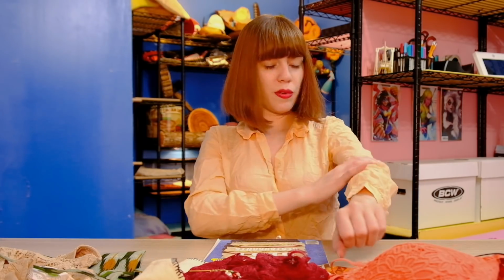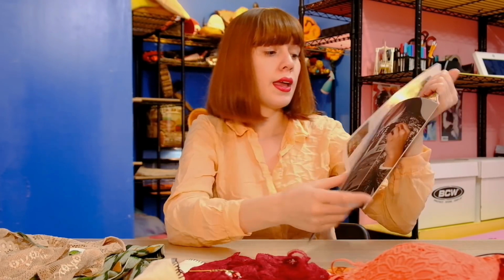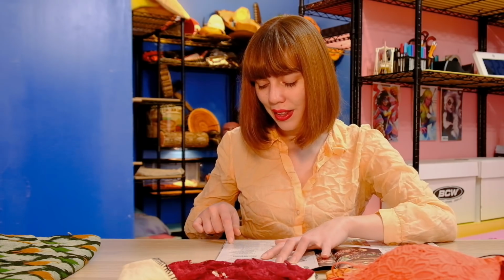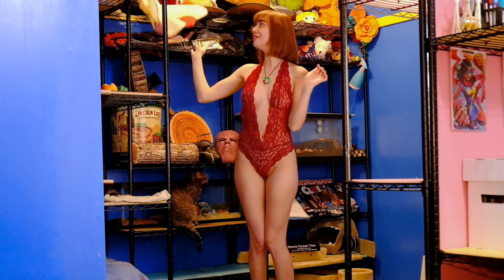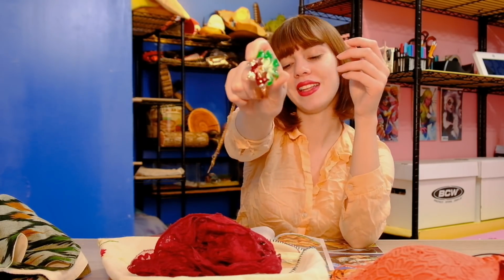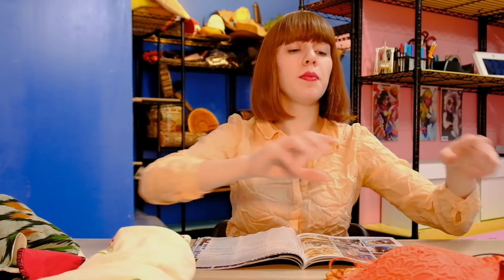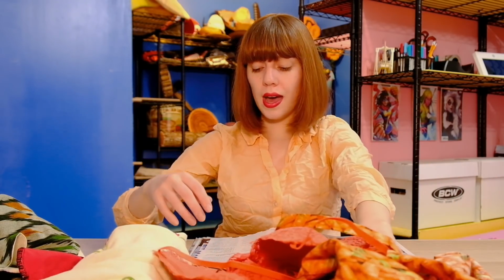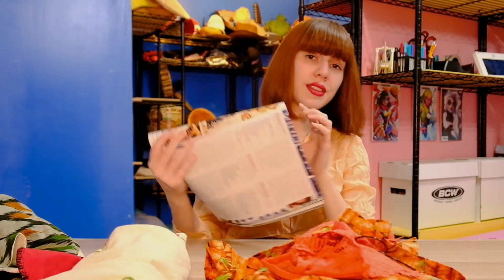Autumn of Aprons Try-On Haul, October 2019 • Fashion N' Shits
I'll write something here later...

Make sure to vote for your favorite apron-recipe combination, and the winning outfit on October 21st at 12PM PST will be featured in this month's Plus Photoset!

Outfit 1 - Sake-Braised Mustard Greens With Sesame 3:32 / Try-On 4:28
Outfit 2 - Turnips With Spicy Meyer Lemon Dressing 6:58 / Try-On 7:49
Outfit 3 - Smoky Carrot Dip 11:03 / Try-On 11:48

Wanna help me make more videos, maybe support my hobby of taking cute photos? And if pledging money is just not your thing, then that’s cool too. There’s lots of ways you can help support me, all of which can be found by checking out the link above!

Lety Does Stuff was started by Lety (duh), who has dreamt of making her own videos since fooorrrever! For the longest time though, she was just too busy doing stuff to squeeze that in. But now she does all the stuff! Including making videos! And... I dunno? Good on her, I guess.

Video Info
Lety Does Stuff S05:E0133 "Autumn of Aprons Try-On Haul, October 2019 • Fashion N' Shits" was filmed on 2019 October 13th.